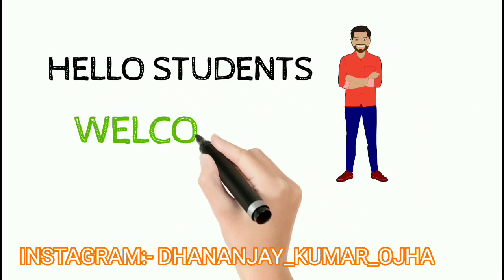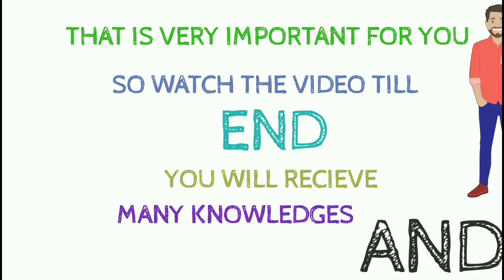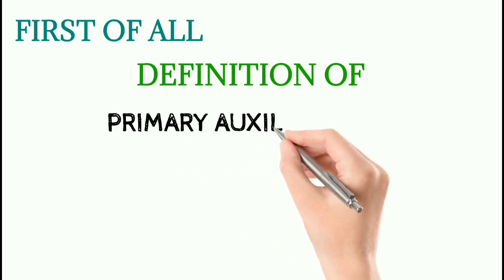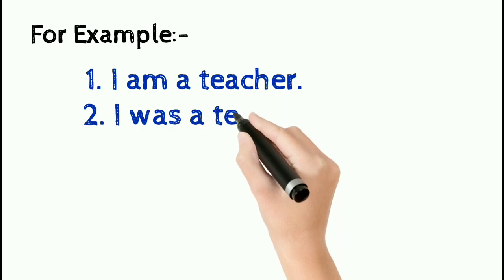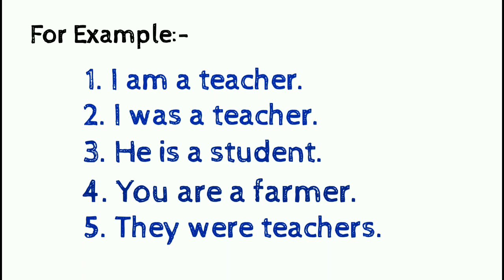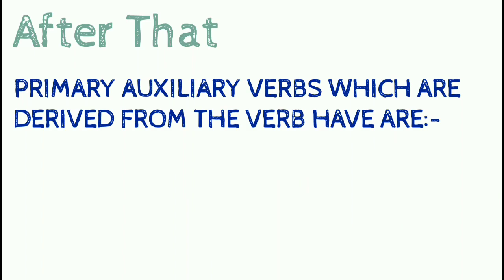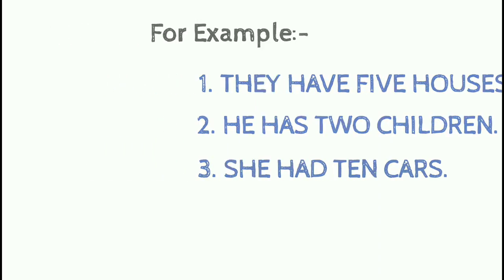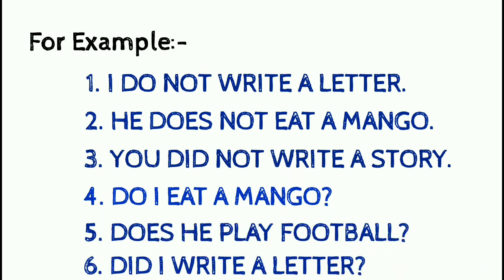Primary Auxiliary Verbs/Helping Verb || Full details for basic knowledge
Hello Students, I am D.K Ojha

In this Video, I have been told you about:-
1. Primary Auxiliary Verb.
2. Be, Have And Do.
3. It's Usage.

"TEAM DK OJHA SIR"